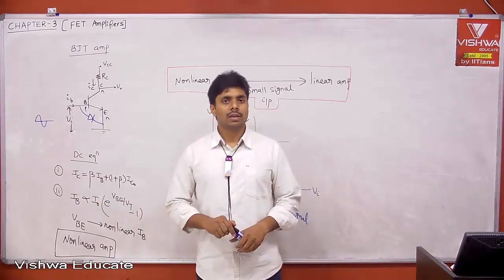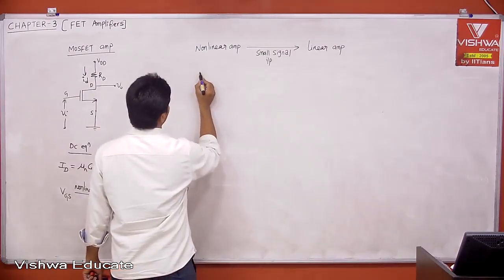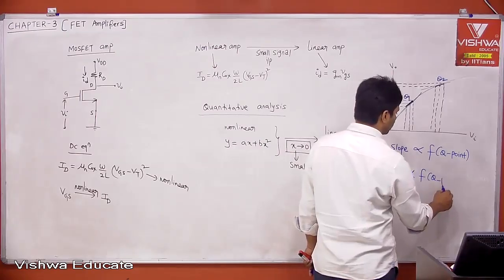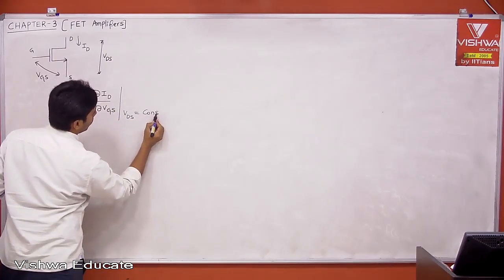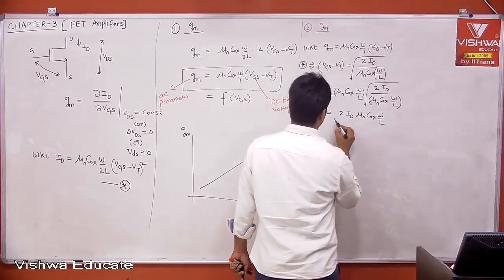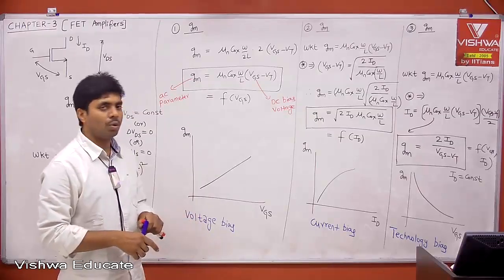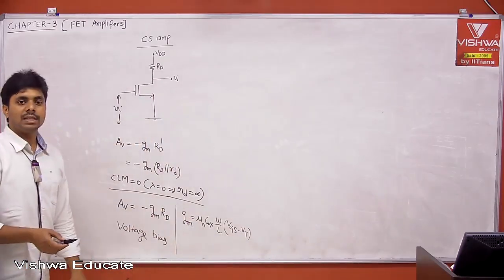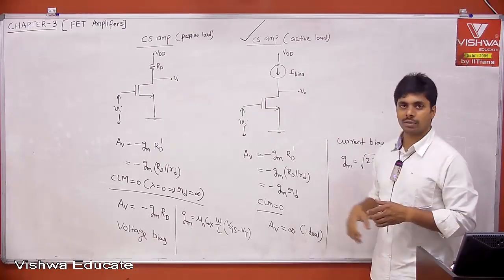GATE 2026 | Analog Electronics | MOSFET CS amplifier 1 | Prof. Chakravarthy